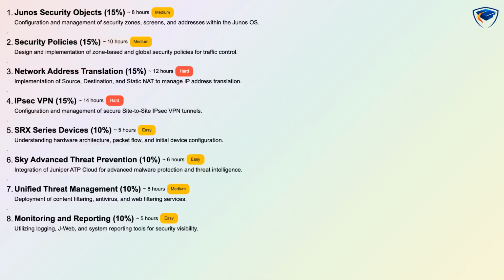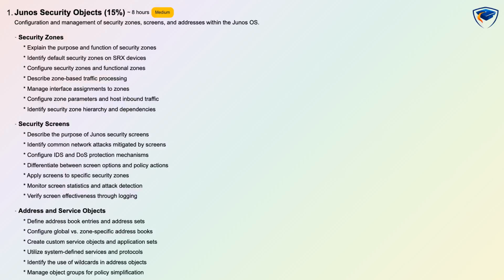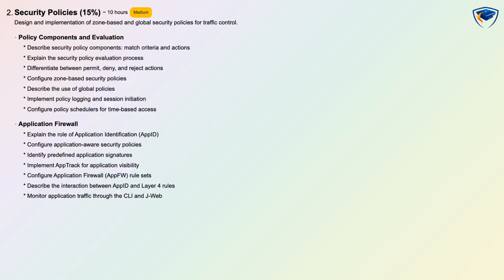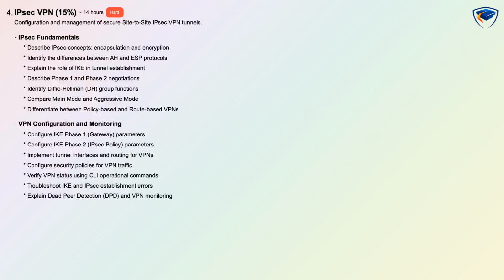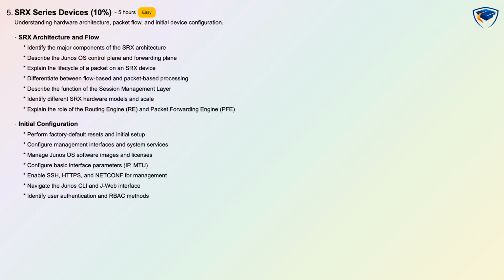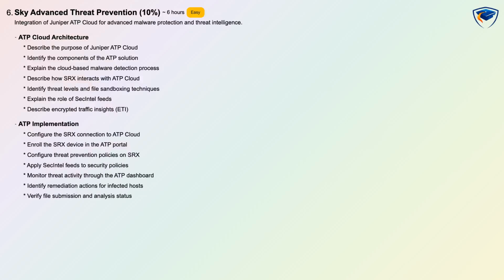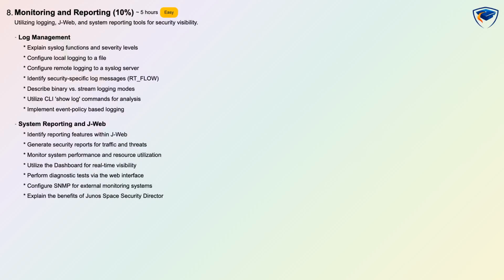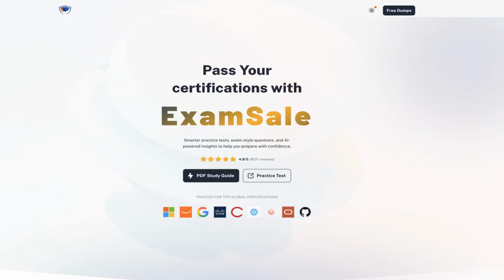Juniper JN0-231 Syllabus Deep Dive: Unlock Your Security Associate Success in 2024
Unlock the secret to acing your Juniper JN0-231 exam with our comprehensive syllabus guide, expertly crafted to outshine the competition and fuel your certification success. Don't settle for a generic study plan - our syllabus breakdown is your key to a tailored exam prep experience.

The Juniper JN0-231 exam is a critical stepping stone in becoming a certified Junos Security specialist, and our video is here to guide you through the essential topics to focus on. As you navigate the complex world of security and networking, our expert instructors will walk you through the exam domains to ensure you're well-prepared for the challenge ahead.

Core Topics Covered:
- Security Zones (14% of exam questions)
- Security Policies (17% of exam questions)
- IPsec VPNs (15% of exam questions)
- Firewall Filters (15% of exam questions)
- Intrusion Detection and Prevention (10% of exam questions)
- Secure Web Access (9% of exam questions)
- Application Layer Gateway (6% of exam questions)
- Security Director (4% of exam questions)
- Miscellaneous Security Features (10% of exam questions)

Mastering the Juniper JN0-231 syllabus requires a strategic study plan, and our video is the perfect starting point. By understanding the key concepts, exam domains, and weightage of each topic, you can create a tailored study guide to boost your confidence and exam score.

Boost your score with Exam Sale practice questions and study guides, carefully crafted to ensure you cover all the necessary material and identify areas for improvement. With our expert guidance and comprehensive resources, you'll be well on your way to becoming a certified Junos Security specialist.

Let us help you unlock your full potential and succeed in your IT career.

Good Luck!